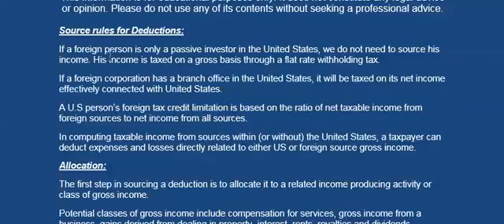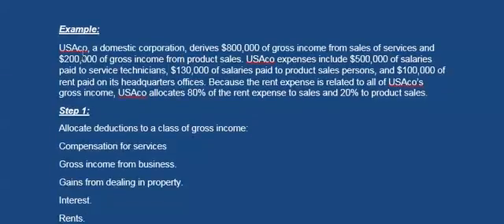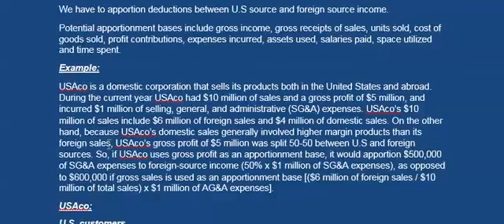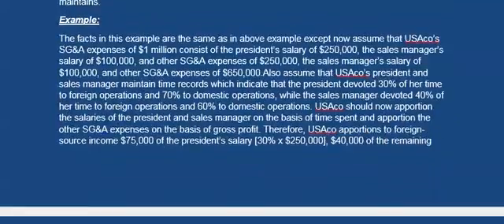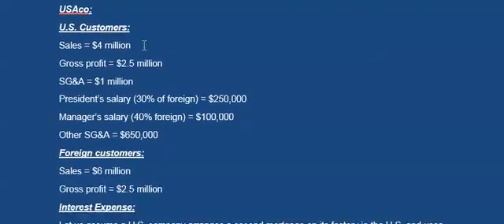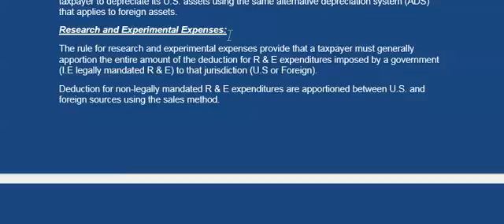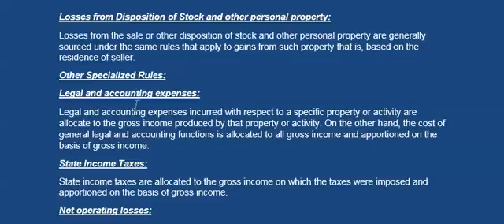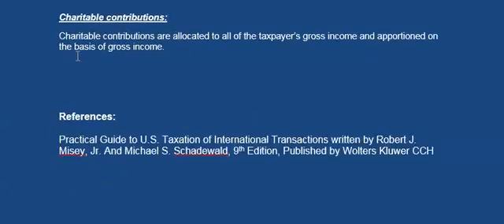Source rules for deductions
This video talks about source rules for deductions with respect to USA international transactions.